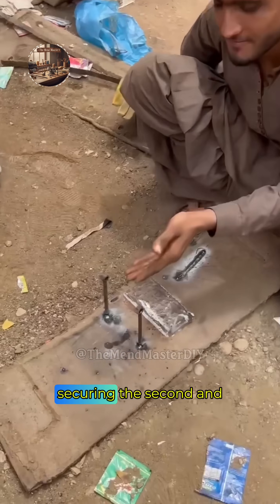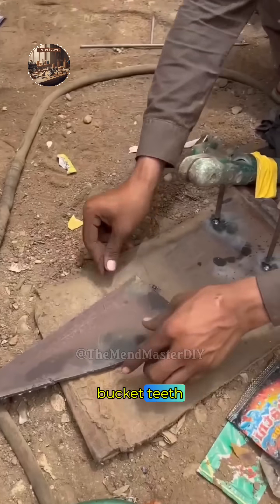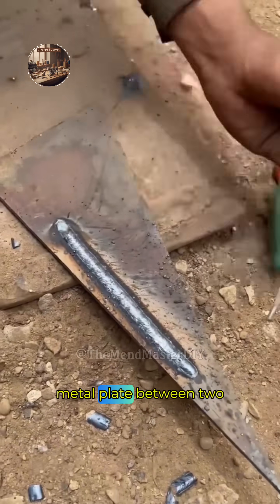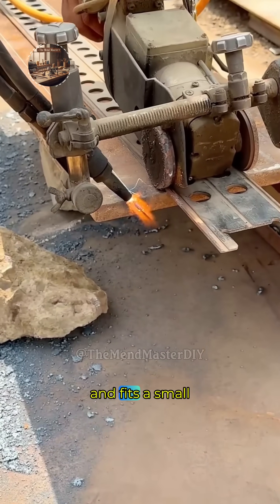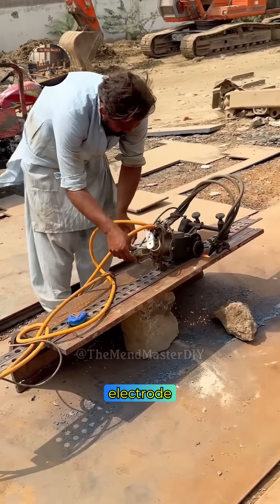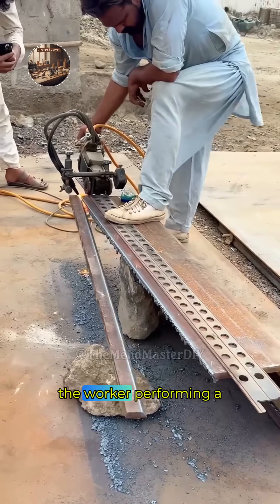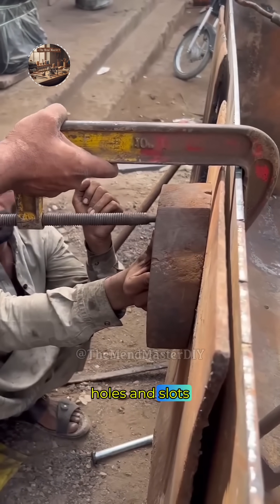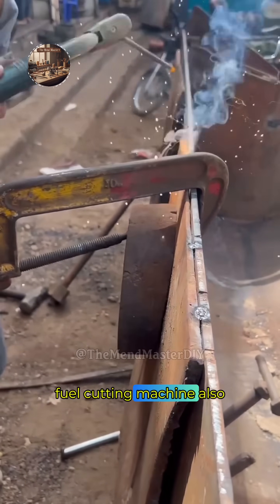Excavator Bucket Repair and Reinforcement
Ever wondered how everyday products are made? In this video, we take you inside the fascinating world of factory production and industrial workshops. From raw materials to finished products, you’ll see the step-by-step process, advanced machinery, and skilled workers that bring innovation to life.